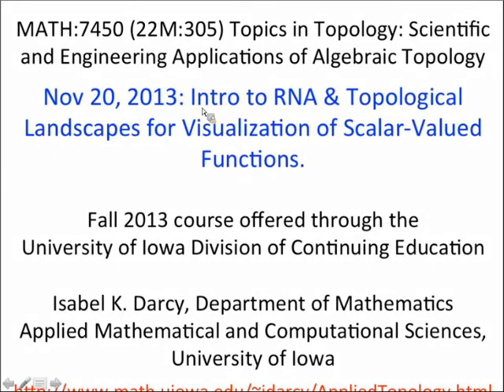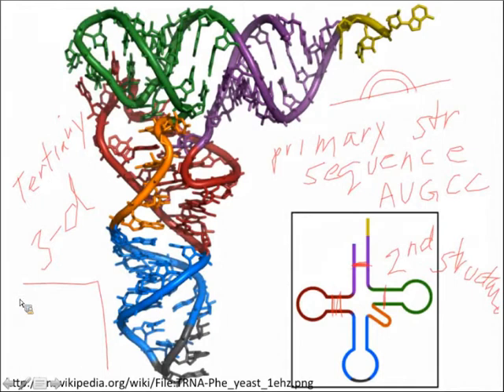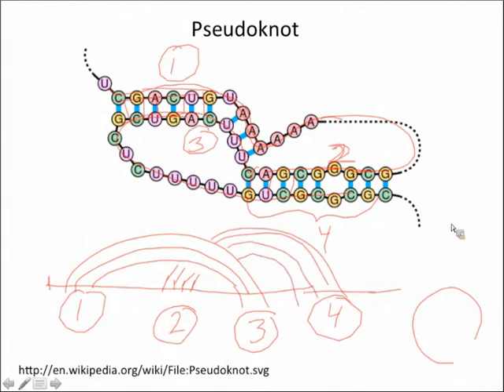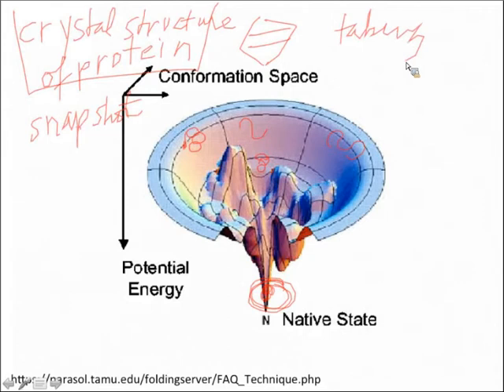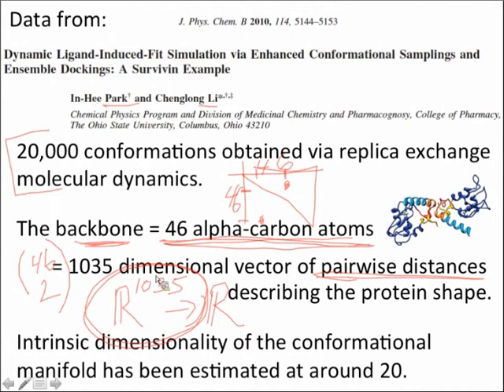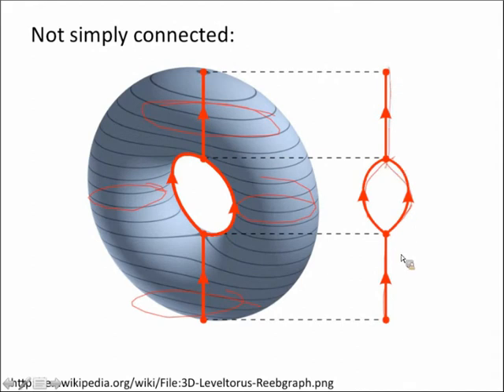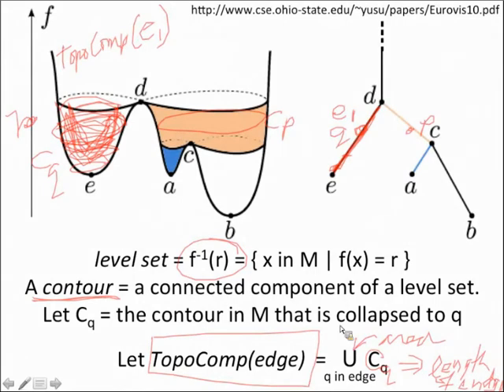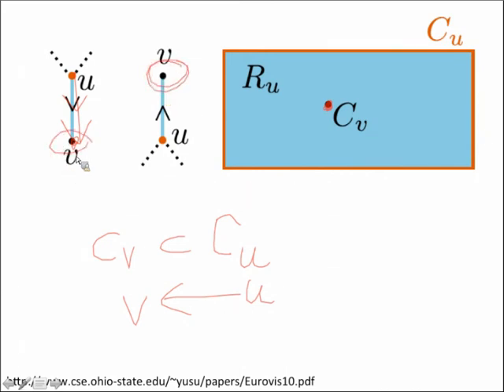November 20 Live Lecture